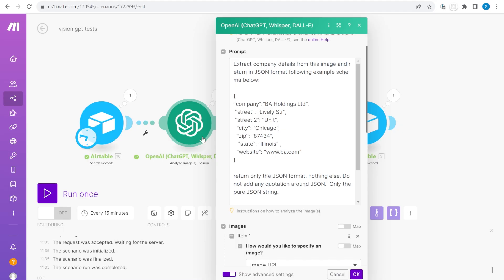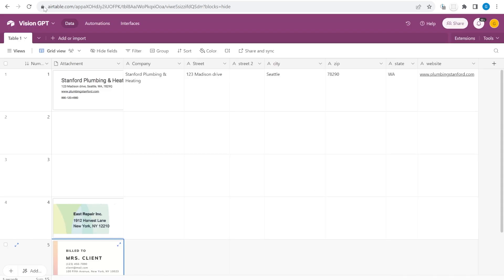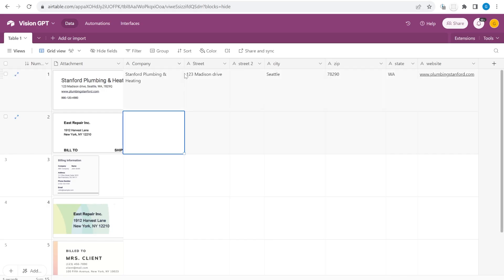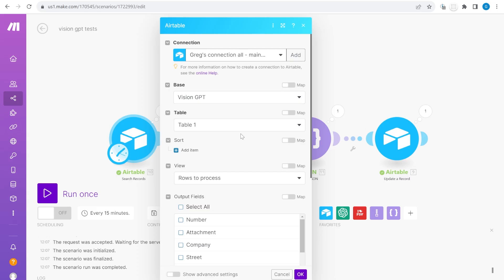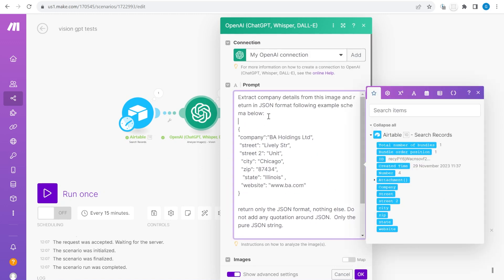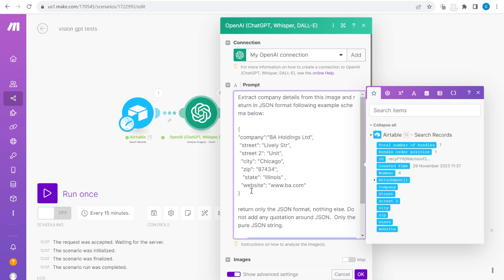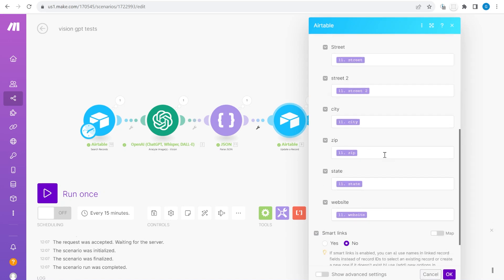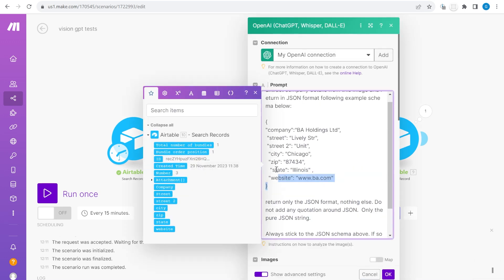From Images to Information: The Magic of Open AI Vision API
In this video, we'll be walking you through how OpenAI Vision API transforms images into structured data. By doing this, we can create and store an image's relevant data in a table, making it easier for machines to understand.

The Open AI Vision API is a powerful tool that has the potential to transform many industries. In this video, we'll be exploring how it can help us with our work at Airtable. By using the Vision API, we can transform images into structured data that can be easily used in our products. So watch this video to learn more about the Open AI Vision API and how it can help your business!

Video breakdown:
00:00 Introduction
00:28 Easy way to insert images into Airtable
01:00 Examples
01:35 Make scenario
02:37 Prompting for structured data
04:40 Summary